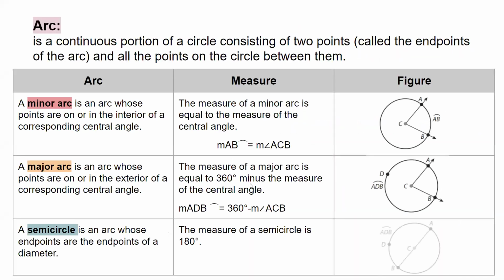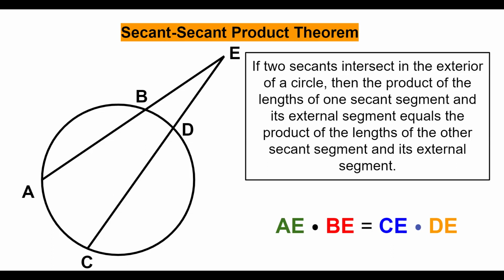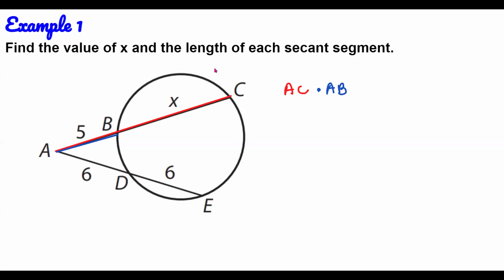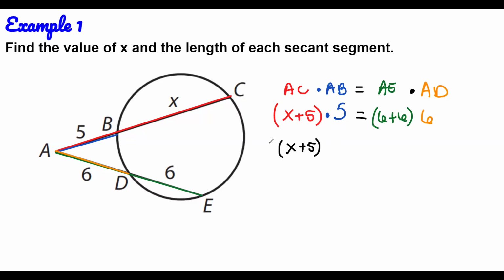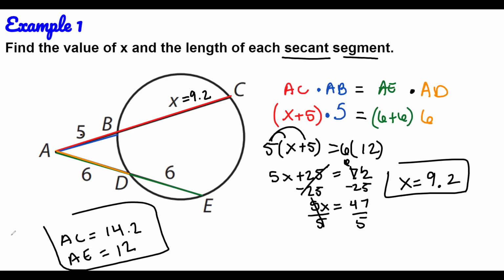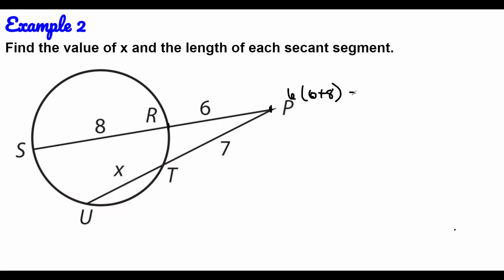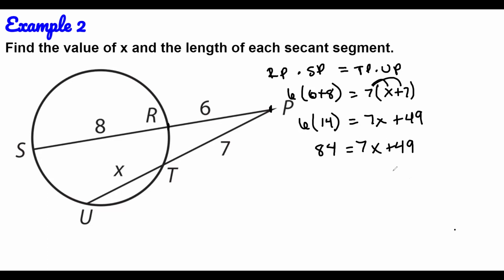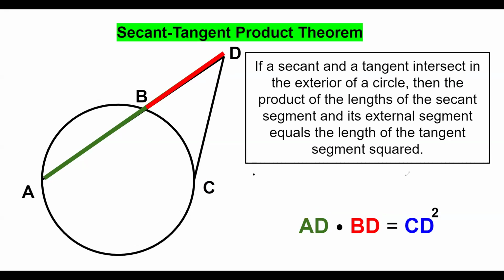Geometry Lesson #52 - Apply the Secant-Secant & Secant-Tangent Product Theorem